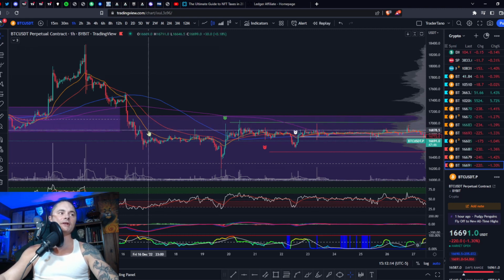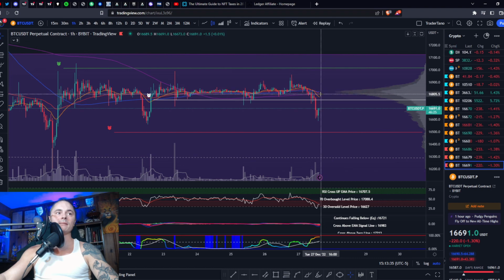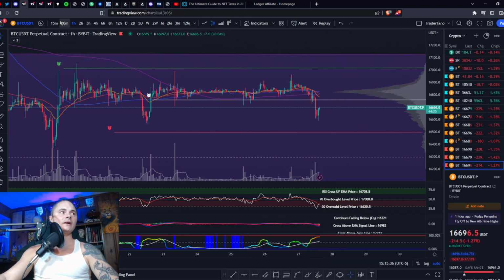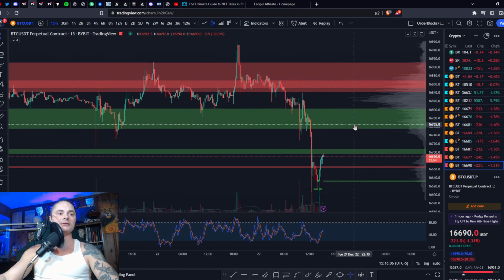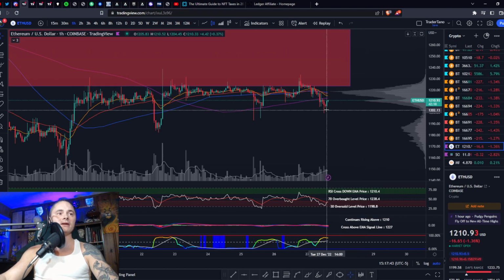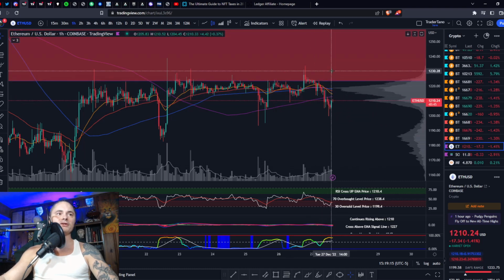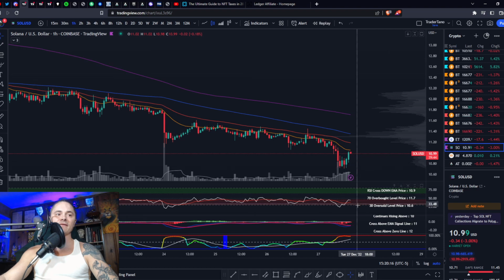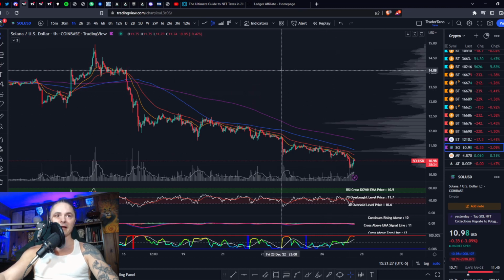FINALLY, THE MOVE HAS STARTED!